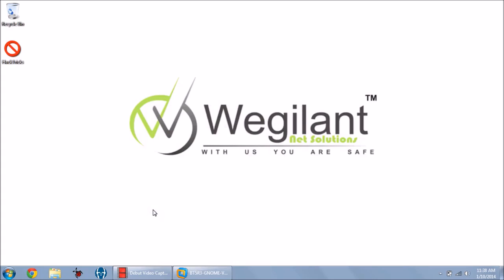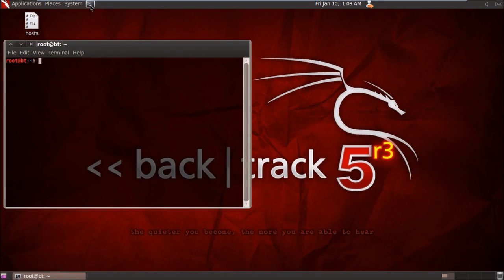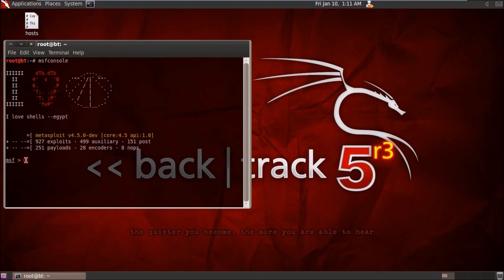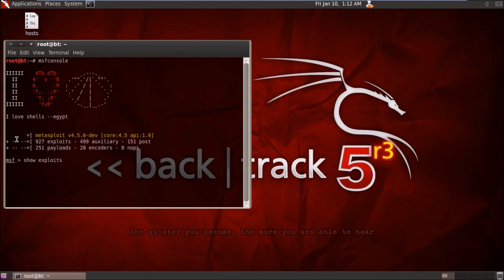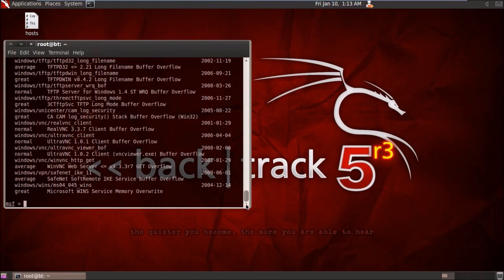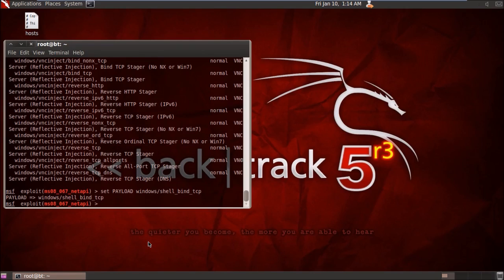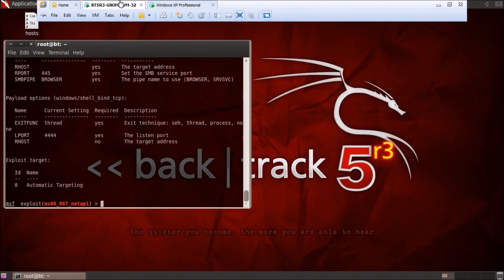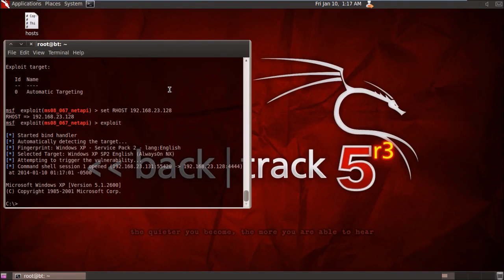017 Metasploit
Hello, This is course of Ethical Hacking for Beginners.